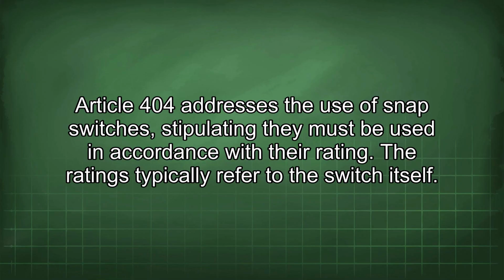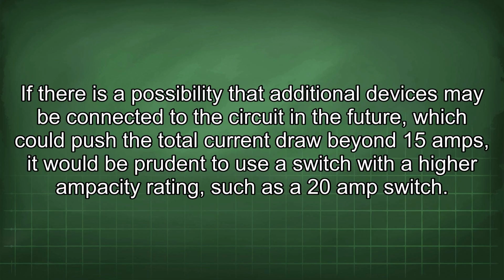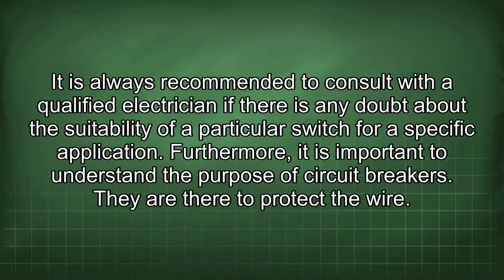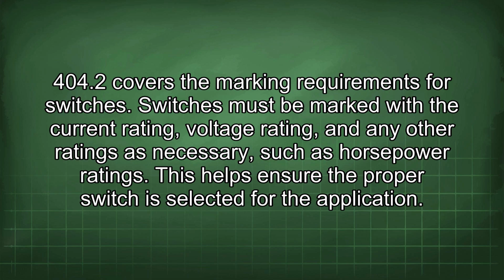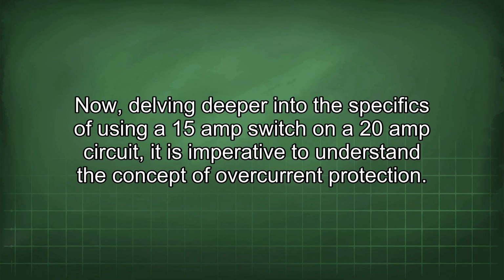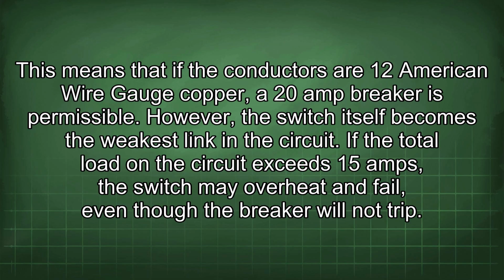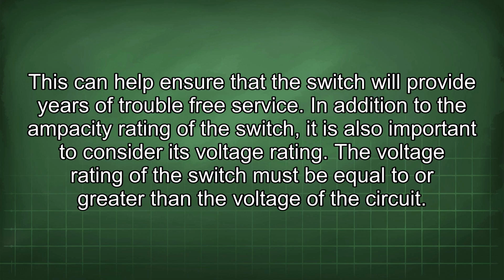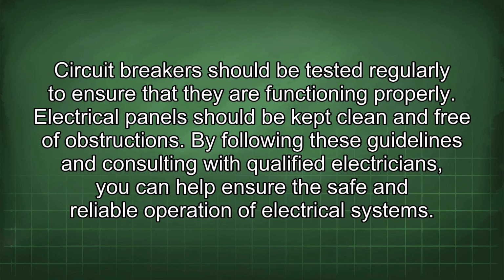Using 15 Amp Switch on 20 Amp Circuit?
Article 404 permits using a 15 amp rated snap switch on a 20 amp circuit. This is allowed when multiple loads are switched. The total load must not exceed the switch's 15 amp rating.